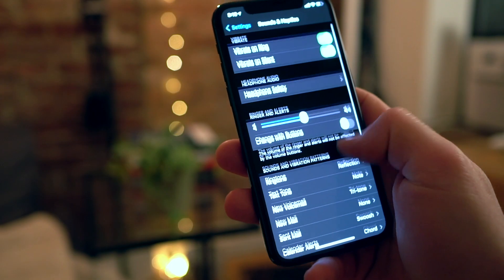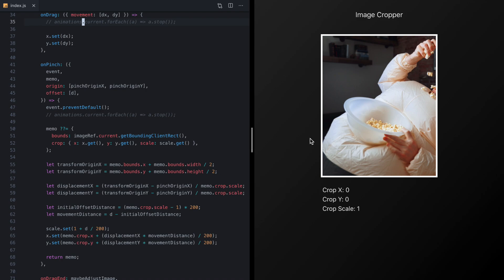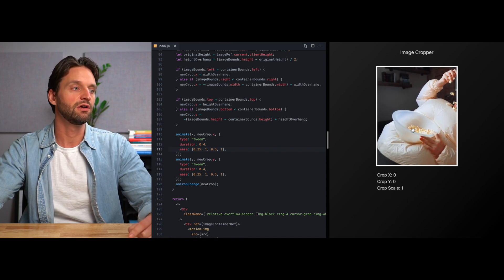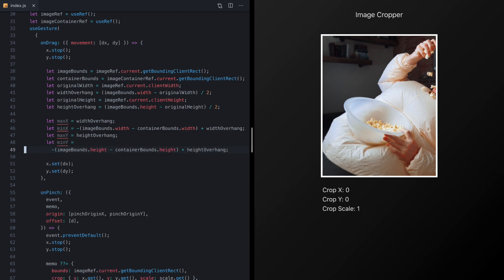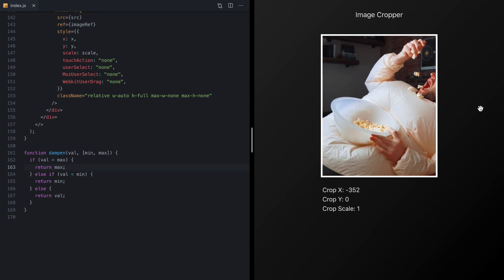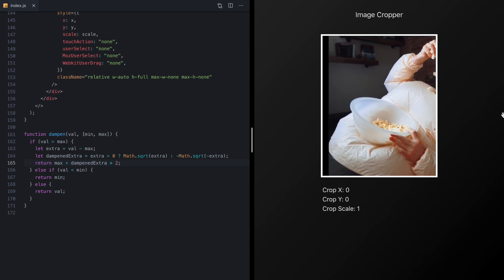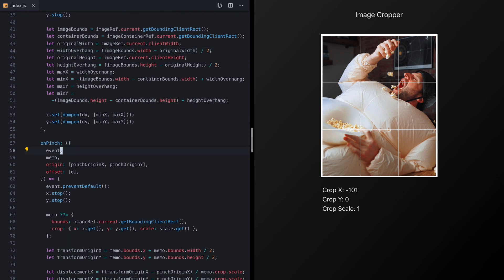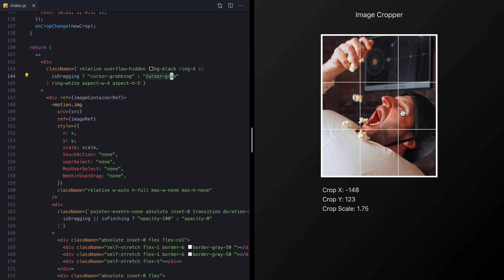The Rubber Band Effect: Building Responsive UIs using Dampened Gestures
I learned a ton from this series, as well as from all of you asking great questions! Hope you learned a thing or two!